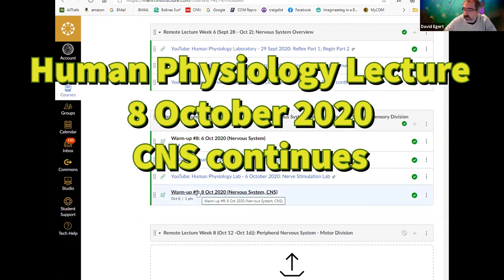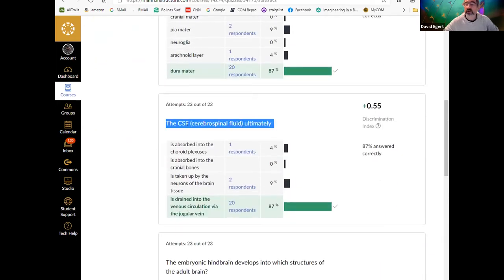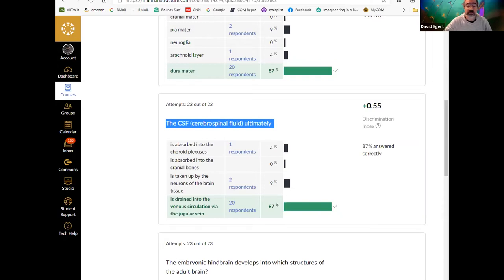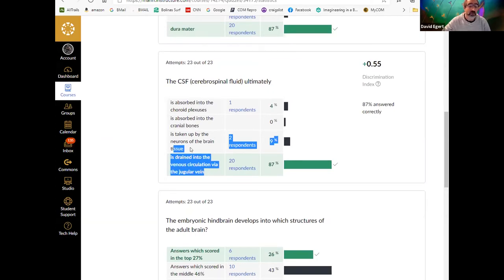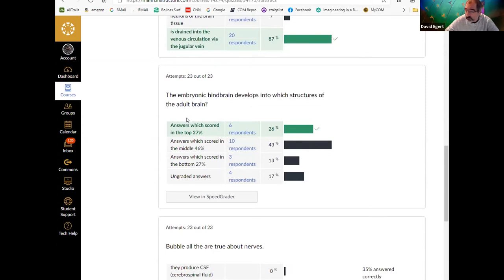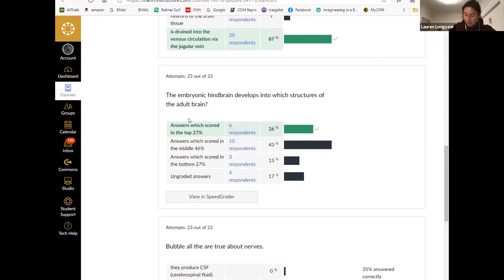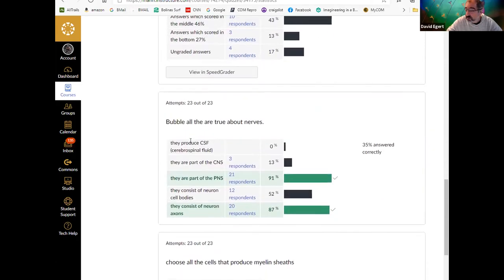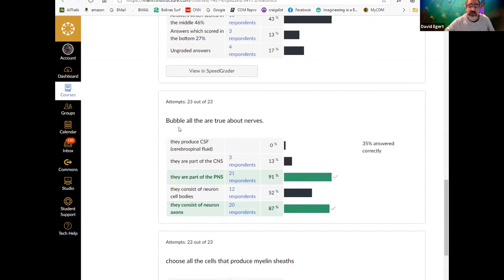Human Physiology Lecture - 8 October 2020 - CNS continues